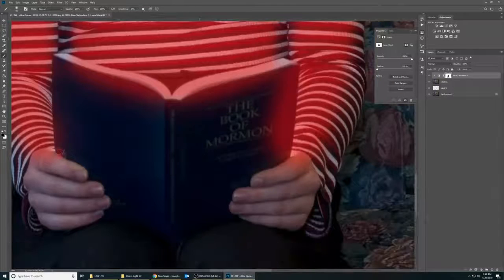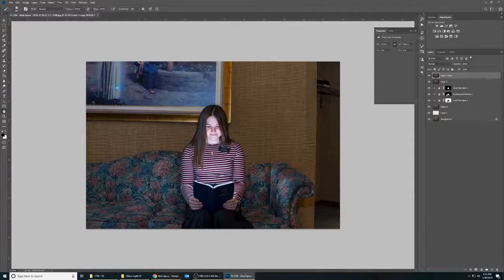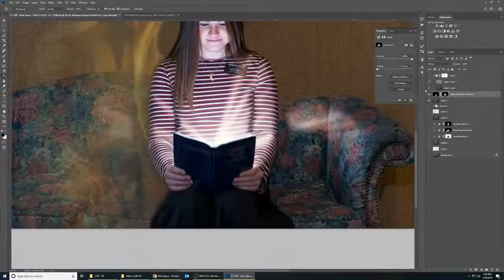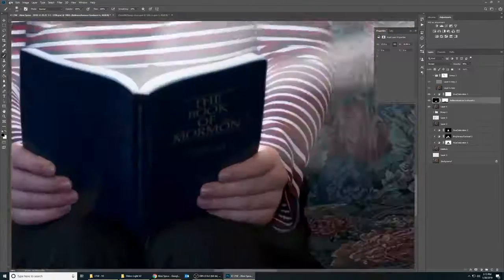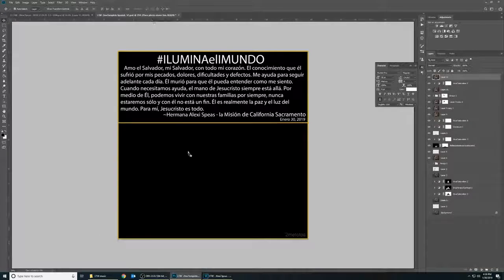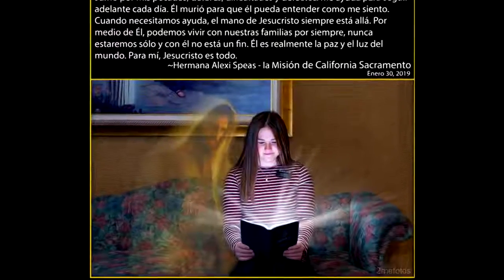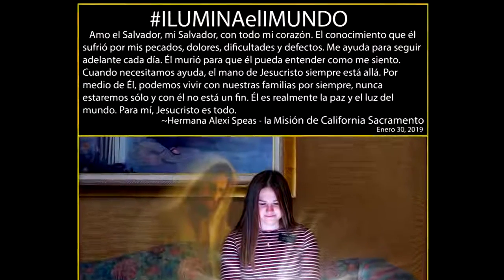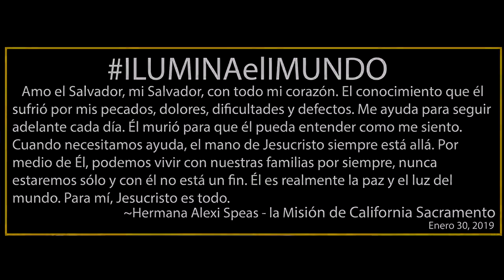LighttheWorld - The making of Hermana Speas's LTW image. CalSacMission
Hermana Speas, California Sacramento Mission. you are truly amazing... I'm so glad I got your testimony!

Note:
lighttheworld (LTW) – This is something very special. I’ve heard it said (and believe) that when you want to talk to Heavenly Father you pray, and He answers back through the Scriptures.
A few years back I thought it would be great to get their testimony with a great photo and with The Book of Mormon. This is what I came up with. It’s fully voluntary, only if they want it.
The lighttheworld series illustrates just this. It’s like you can tell the person reading is seeing/reading what He wants them to read. Then accompanied with their testimony of The Book of Mormon just adds that special touch. In the beginning I would ask for a scripture, thought, quote or testimony on The Book of Mormon. But now days I try to just get the testimony. I’ll also do this in any language they want. I really love that part too!
One thing I note, ask or suggest to the missionary is: Testimony Thoughts: try to write this in a way that it might help your family/child(ren) maybe at some time they kind of veer off the path or maybe they are holding hard to the Rod but this world is bullying or pushing. This testimony could help. Let the reader know how this book is there for them no matter how their life is.

LTW   Alexi Speas   V1 HB1080x720